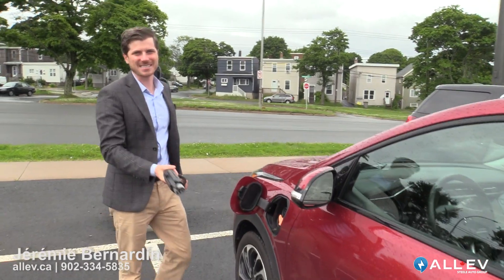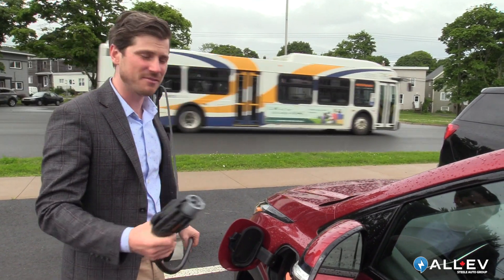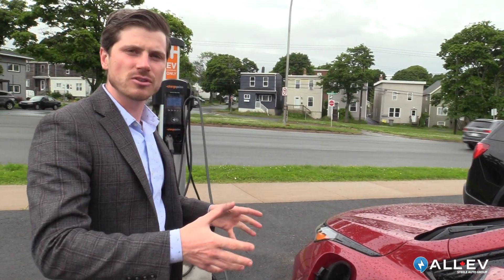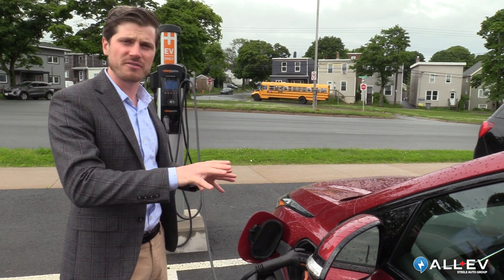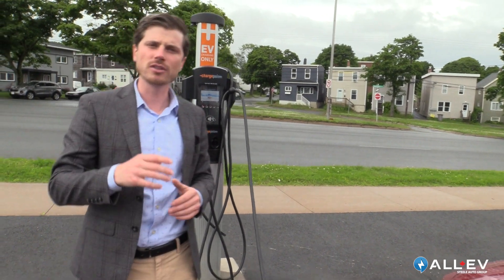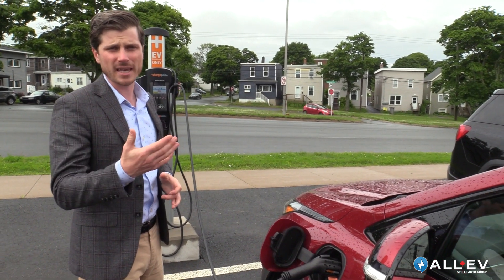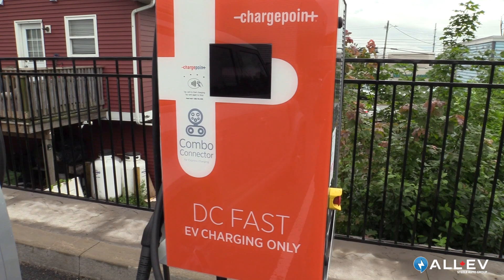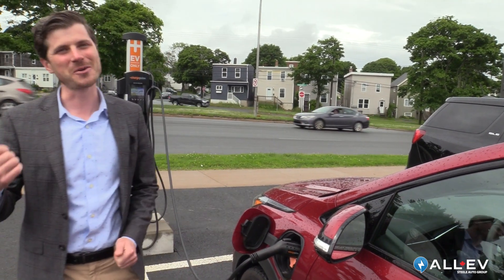General Motors Announces Plug & Charge!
GM is taking a page out of the Tesla playbook and adding Plug & Charge capability to their entire line up of electric vehicles! What does this mean? Our EV Expert Jérémie Bernardin explains.

3367 Kempt Rd, Halifax NS
711 Ferdinand Blvd, Dieppe, NB